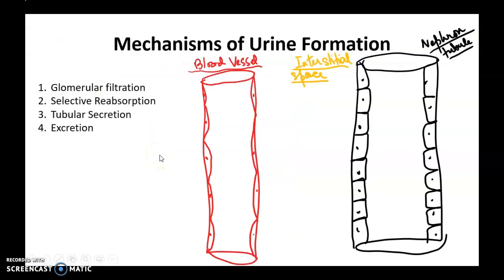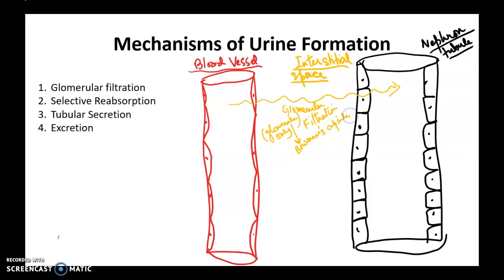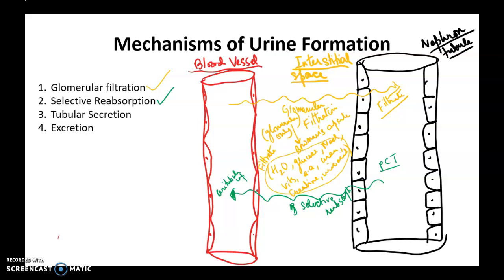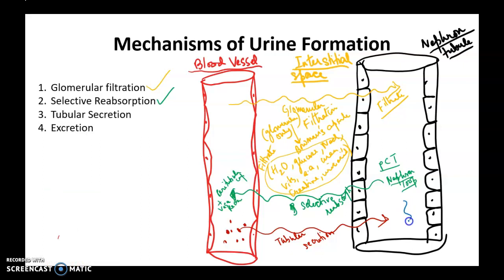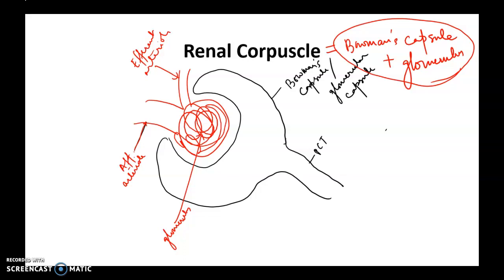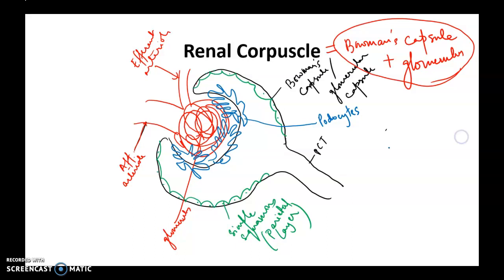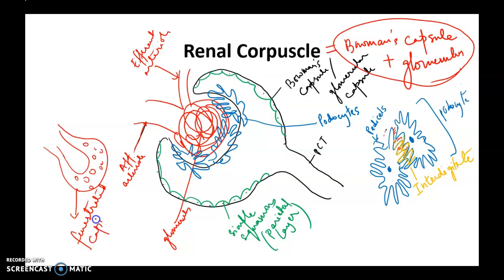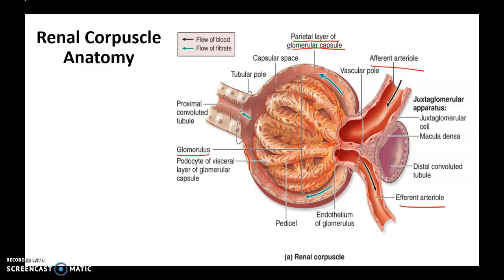Urinary Physiology Part 3